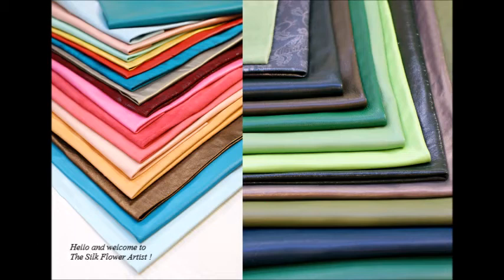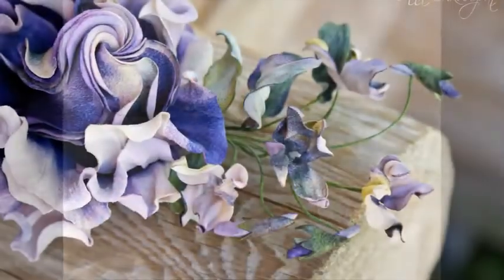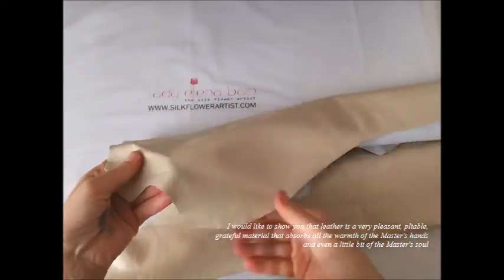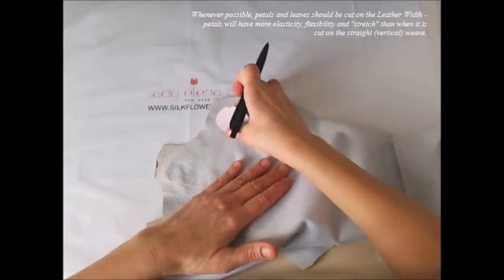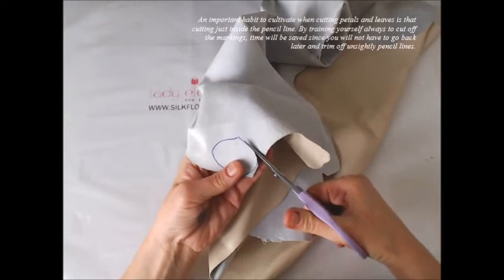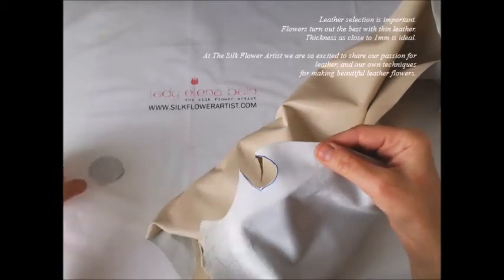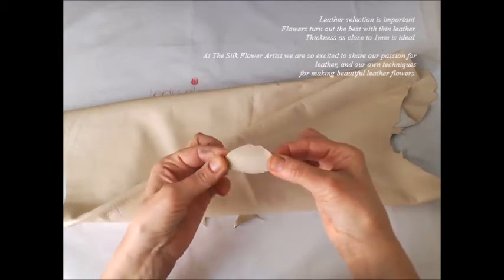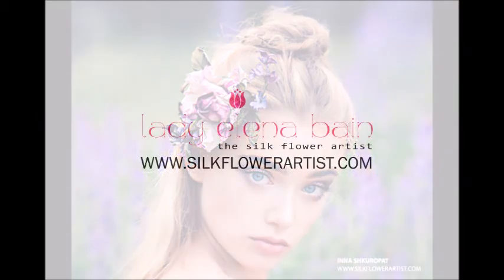DIY Leather Flowers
Flower Making sounds interesting?